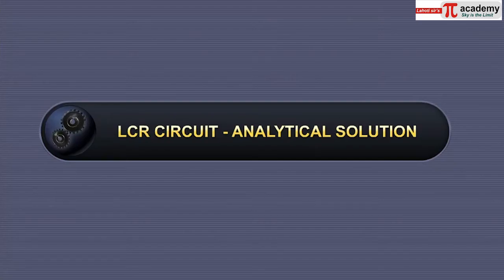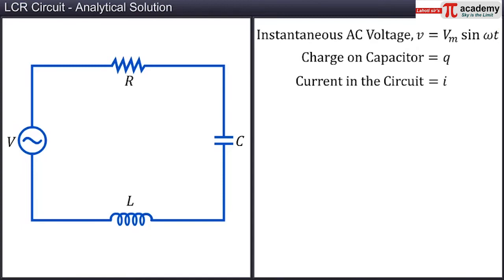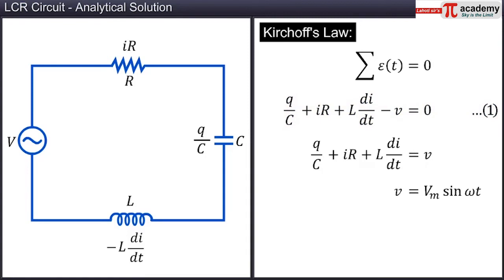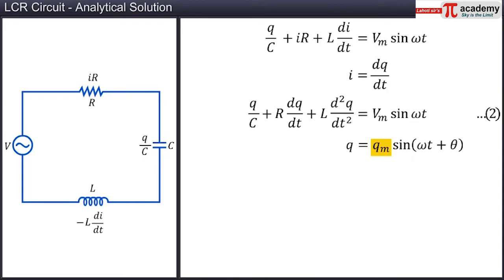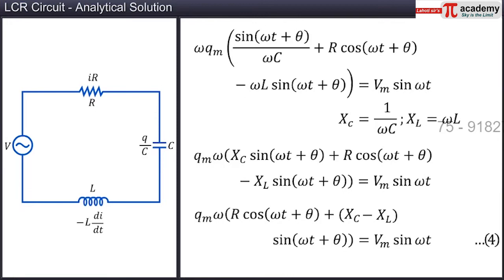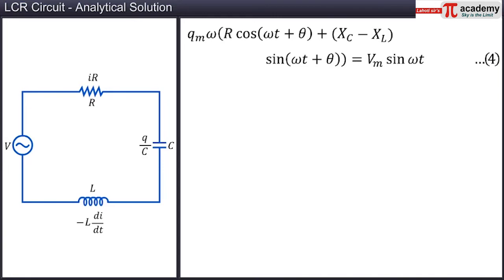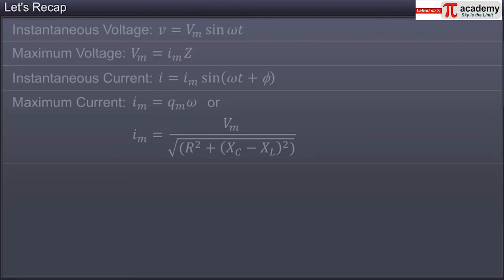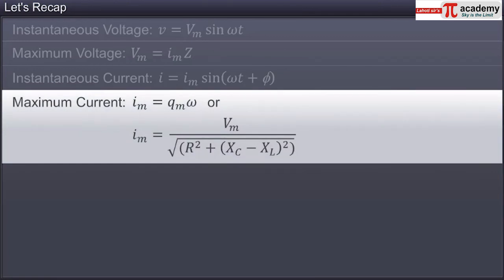LCR Circuit - Analytical Solution 06 | Pi Academy Animation | Physics | 12th | CBSE | NEET/JEE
PHYSICS is the subject which requires great imagination skills. These animated videos of ALTERNATING CURRENT will take your imaginations about the subject to another level. The animated videos of ALTERNATING CURRENT will give you better understanding about the subject and knowledge as well.
This short animated videos of ALTERNATING CURRENT are made for you specially to enhance your knowledge and develop interest in the subject, also, it helps you in clearing your concepts within short period of time.
Animation in PHYSICS, specially in topic like ALTERNATING CURRENT will help you with quick revision of all the important points to be covered for your Entrance Exams.
Animated videos of ALTERNATING CURRENT contains all the important points covered from NCERT books which makes these videos perfect for NEET aspirants. Our channel has mainly focused on the content based totally on NCERT.